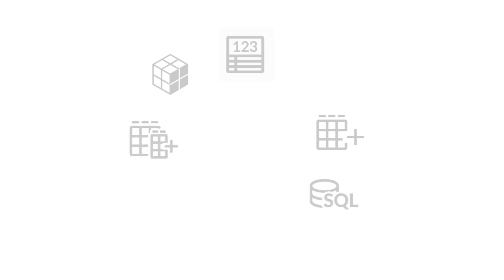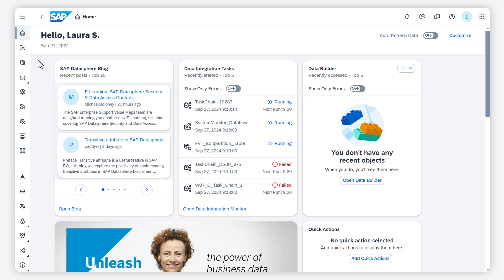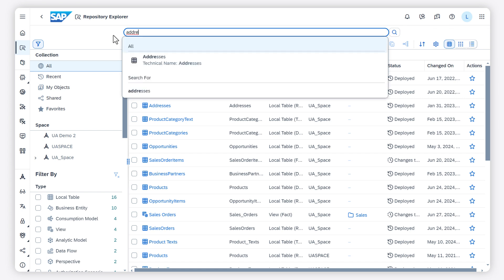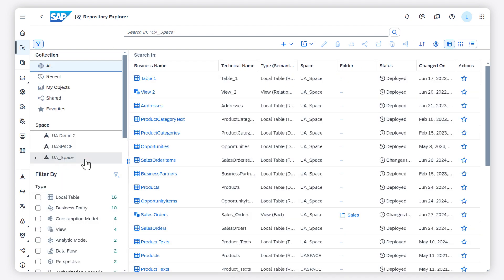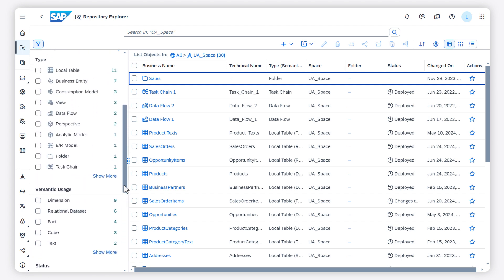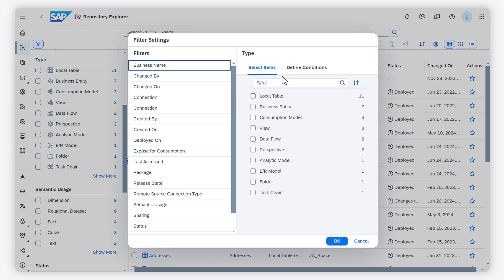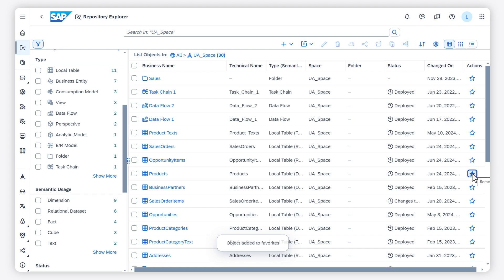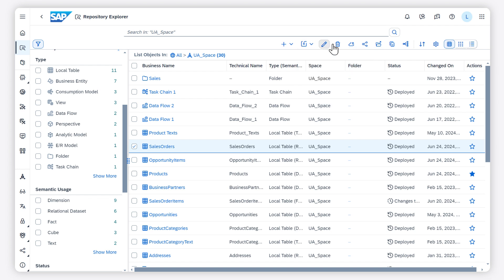Use the Repository Explorer: SAP Datasphere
In this video, you’ll use the Repository Explorer to get an overview of all your objects in SAP Datasphere.

Chapters:
0:00 Introduction
0:17 Open the Repository Explorer
0:27 Search for and filter objects
0:46 Create custom filters
1:02 Add a favorite
1:12 Review available actions